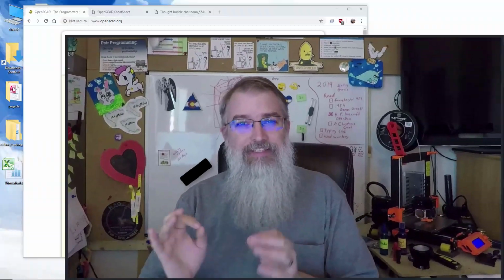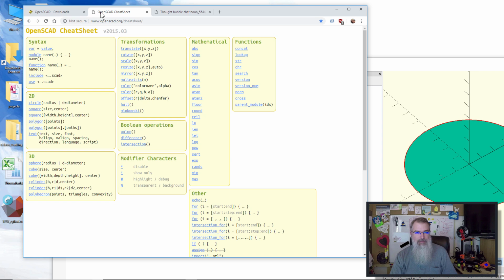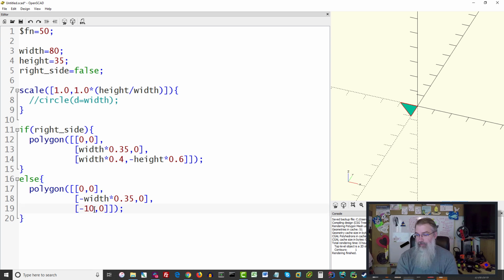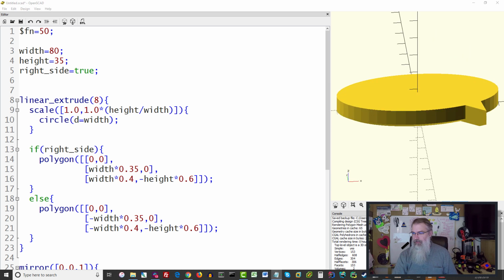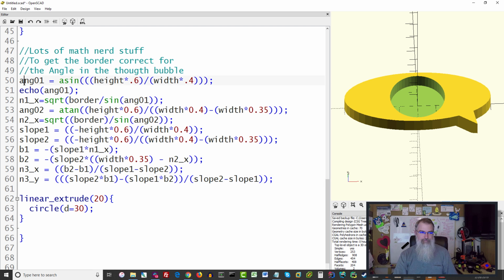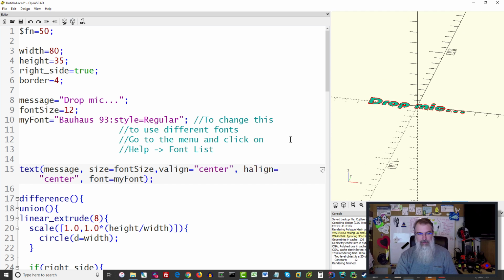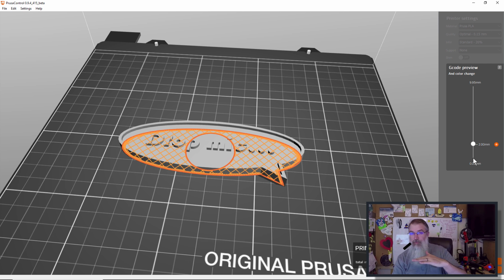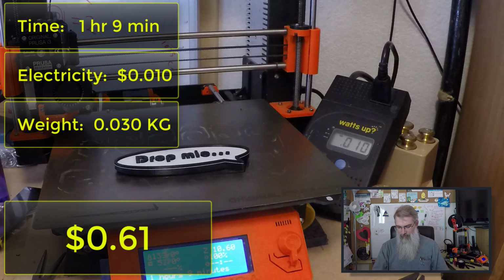3D Printing: Creating a Speech bubble in Openscad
URLS